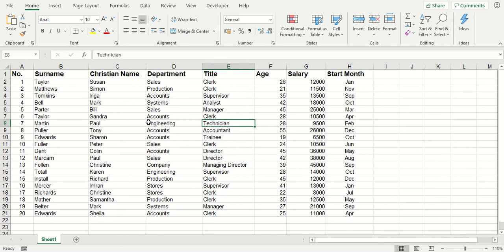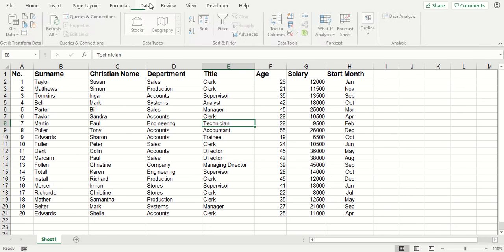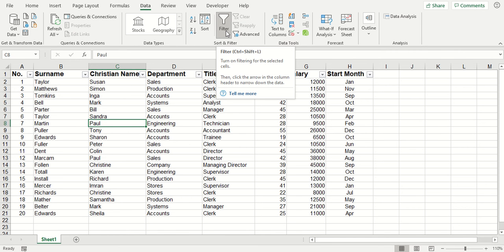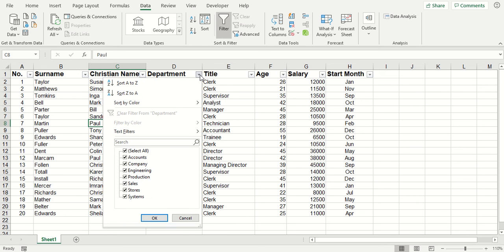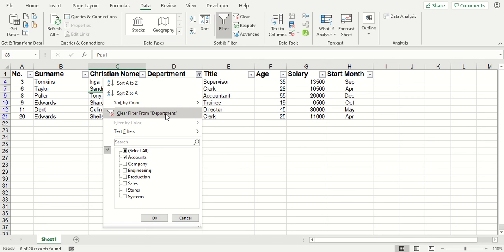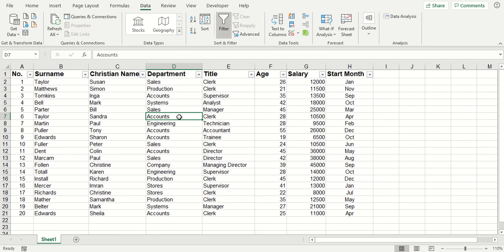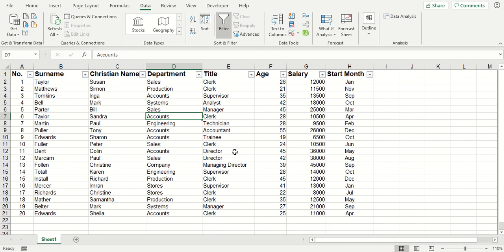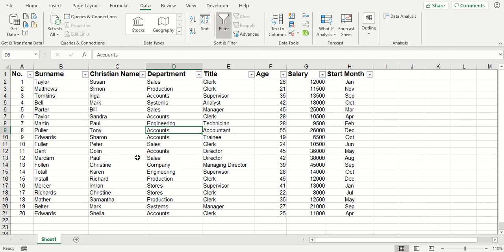Excel Filtering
In this video you will learn about Excel filtering, including:
- Where to find the filtering option in Excel
- How to turn on the filtering option
- Some examples of how to filter information

In Excel, often we can find our spreadsheets hold lots of data in them and so trying to find out specific parts of the data can be quite a task and quite time consuming. This is where filtering can play a big part in helping cut down the time to find that information. Here we look at how to filter out data in your spreadsheets to manipulate your data to make it easier for you to locate information.

We also have a number of playlists on our channel that you might like to look at. One of these being on Data Summarising in Excel

Our Excel filtering video is also included in our hint and tip post that can be found on our